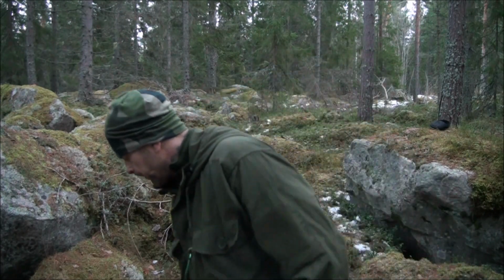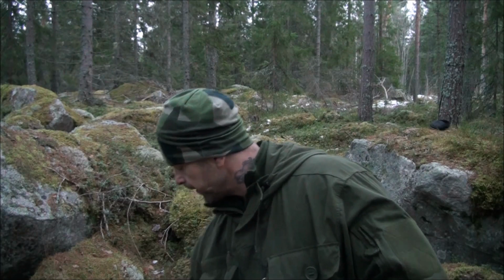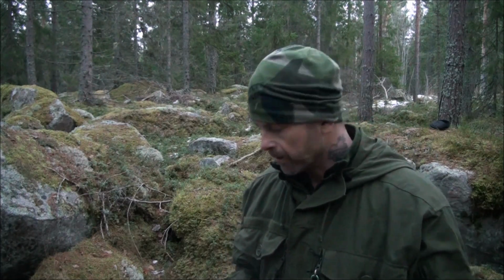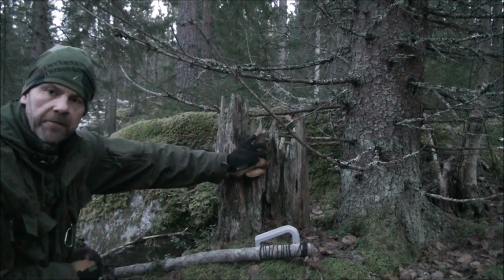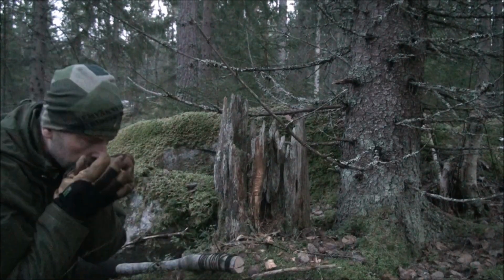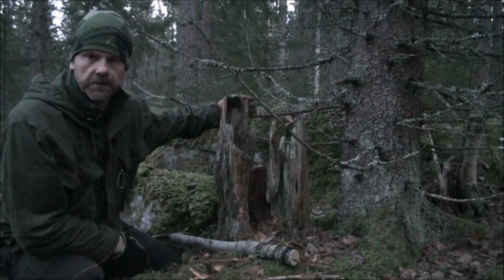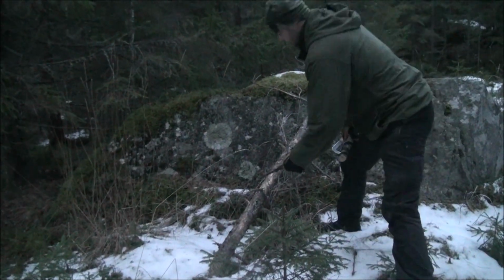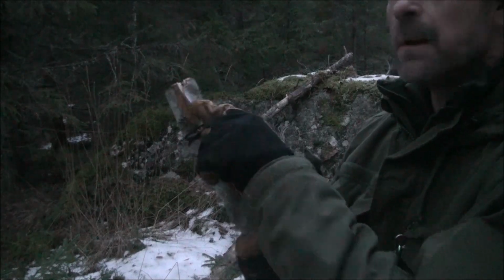Fremont cutting tool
Just playing around with a Fremont cutting tool. Gonna expriment and maybe come up to a better way to use it.